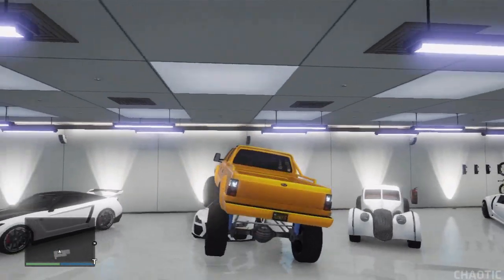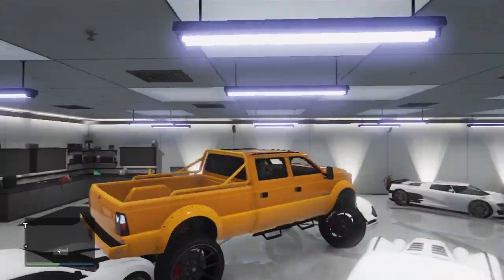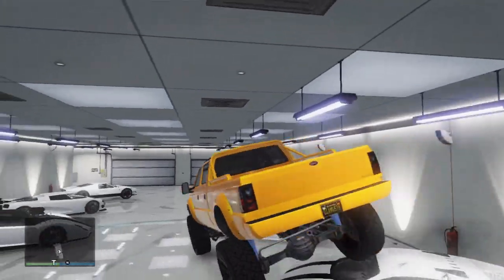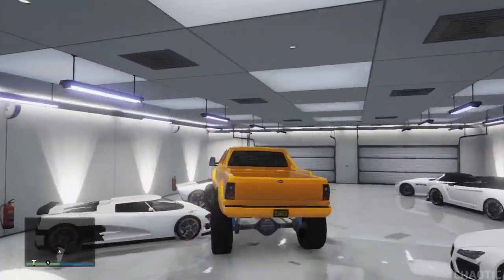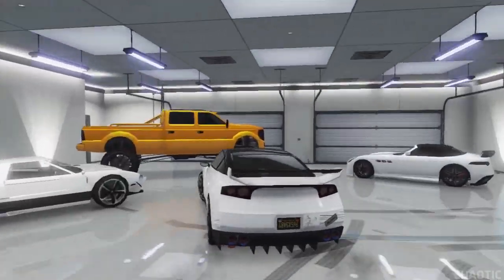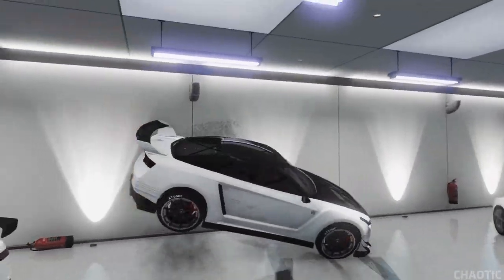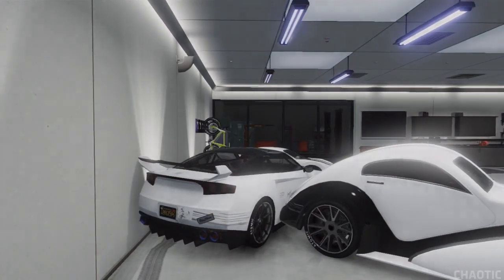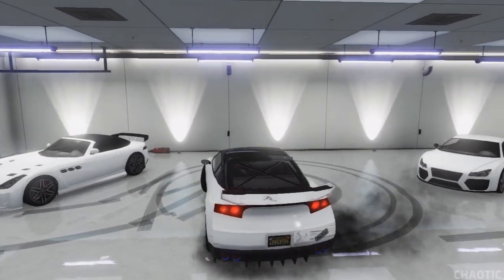GTA 5 Online - How to Drive Inside Your Garage! - Drive Cars Inside Your Garage Glitch!